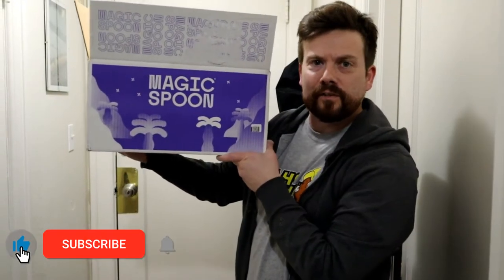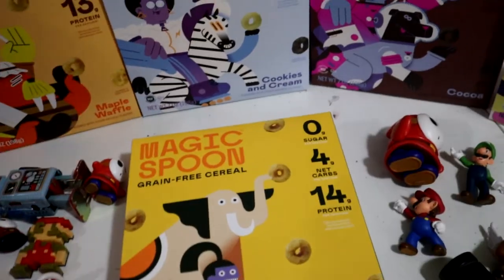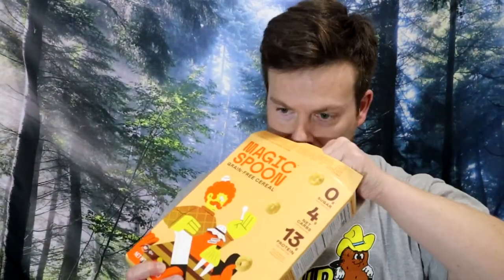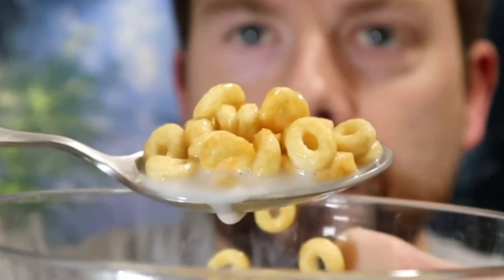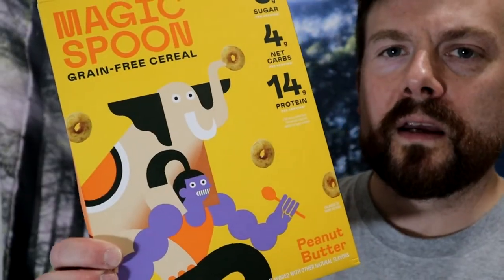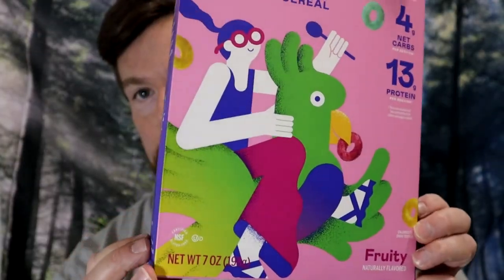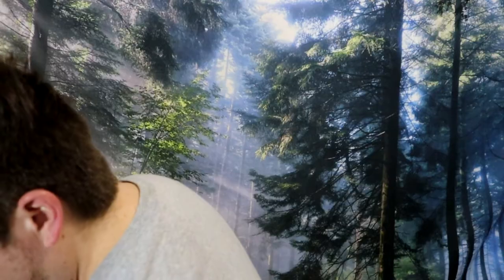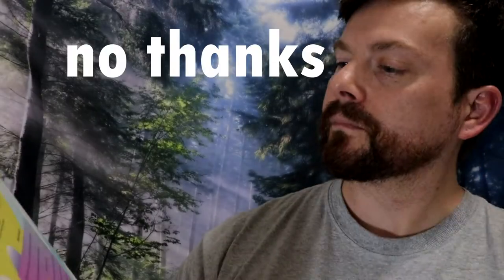Magic Spoon Cereal I try them all!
I try all the currently available flavors created by Magic Spoon, the grain-free, gluten free, sugar free, keto friendly HEALTHY cereal.
It helps me and Youtube know that you want to see more videos like this and in turn will help me grow!

Shoot some feedback below I am welcome to future video recommendations!

Tom Talks! And Tom’s Thrifty Life YouTube Channels are under the same umbrella.

It's a quick and simple way to donate a small coffee sized amount to show your appreciation.